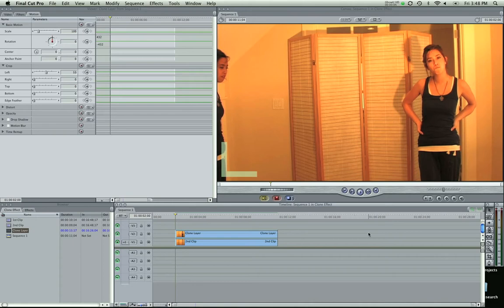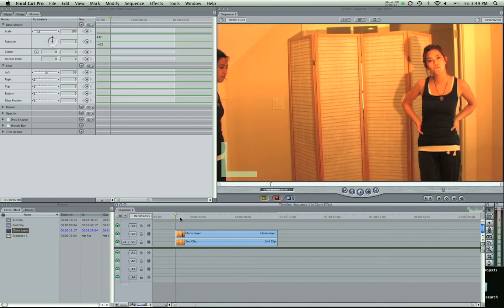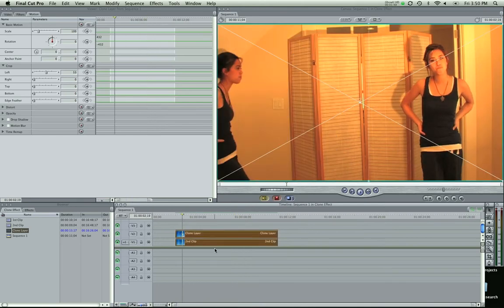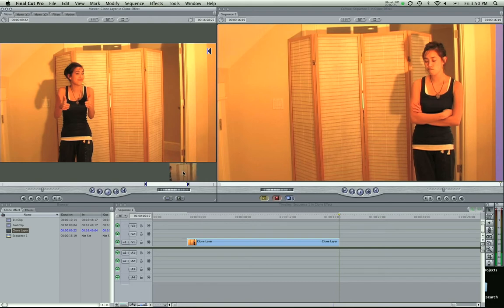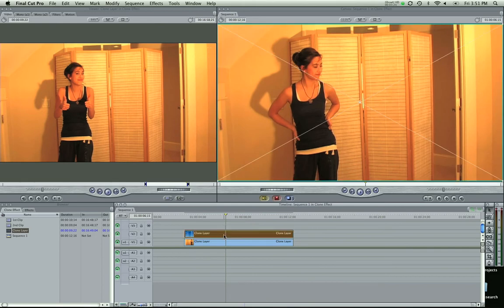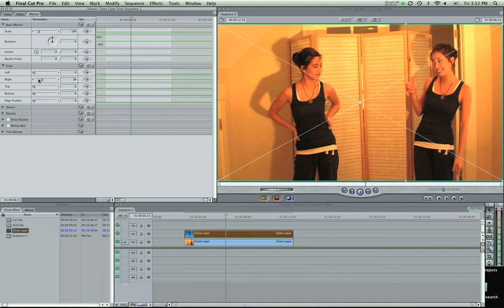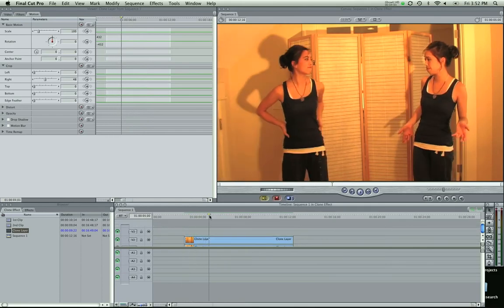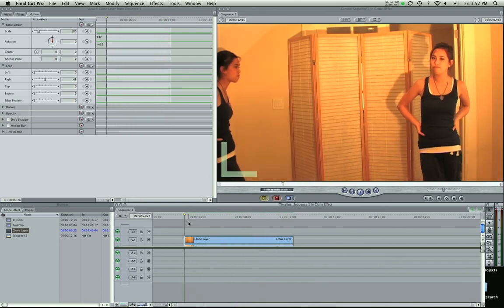Final Cut Tutorial - Clone Effect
Learn how to create the Clone Effect for your next video project. for more Final Cut Studio tutorials.